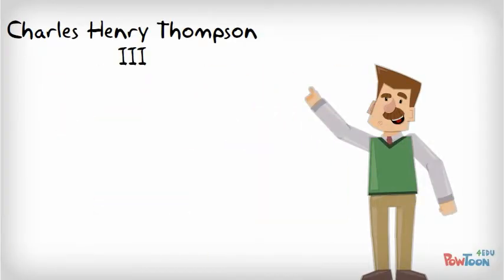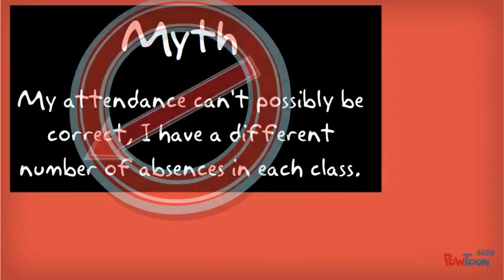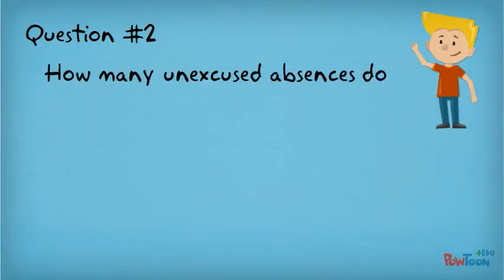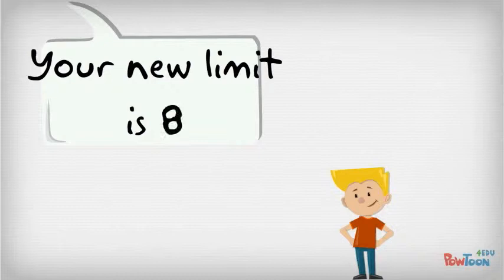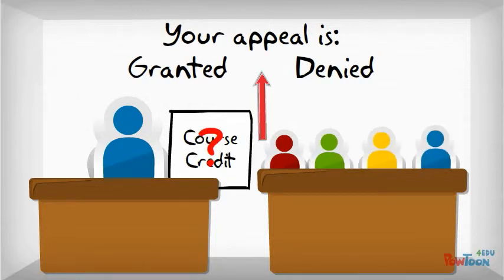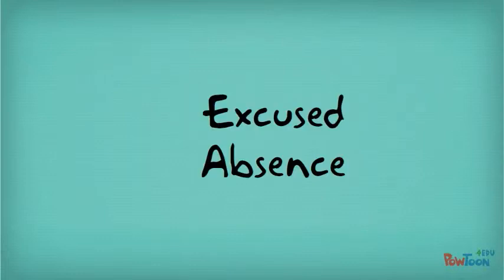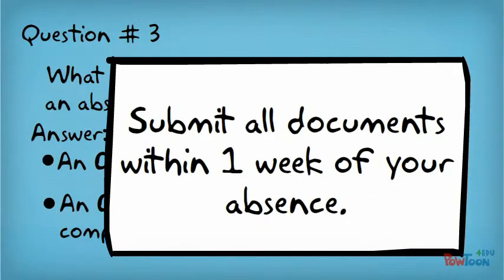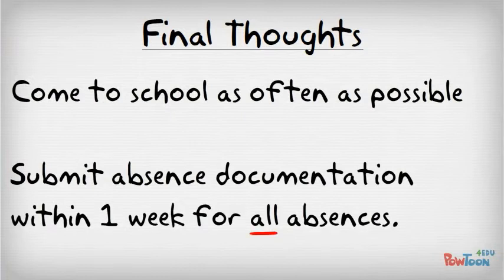Attendance Policy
Here is a 6 minute video to help new students, parents, and teachers understand the Newton Conover High School attendance policy.-- Created using PowToon -- Free sign up . Make your own animated videos and animated presentations for free.  PowToon is a free tool that allows you to develop cool animated clips and animated presentations for your website, office meeting, sales pitch, nonprofit fundraiser, product launch, video resume, or anything else you could use an animated explainer video. PowToon's animation templates help you create animated presentations and animated explainer videos from scratch.  Anyone can produce awesome animations quickly with PowToon, without the cost or hassle other professional animation services require.